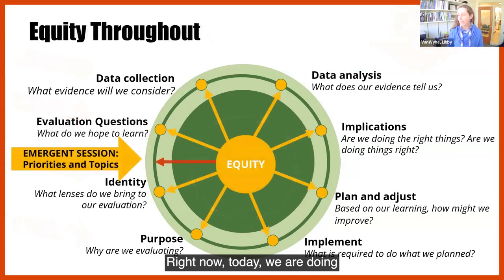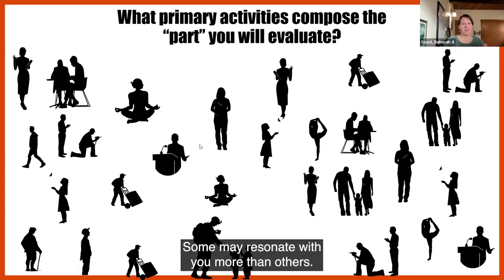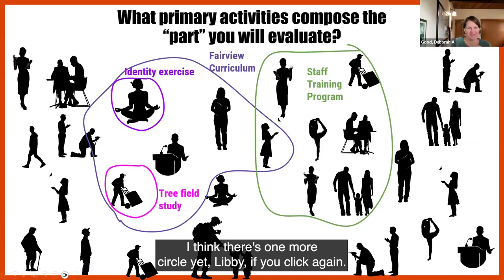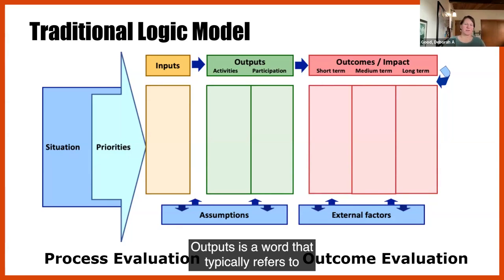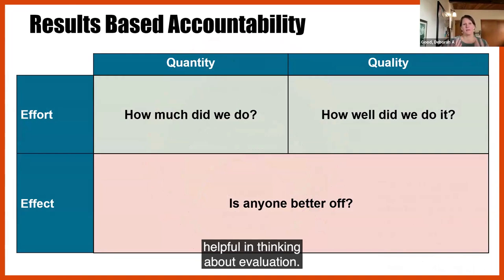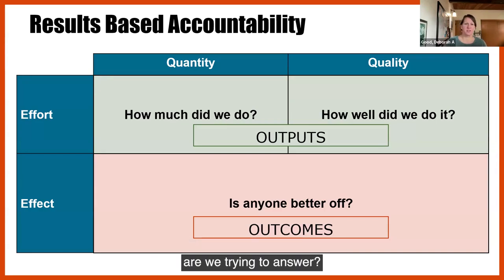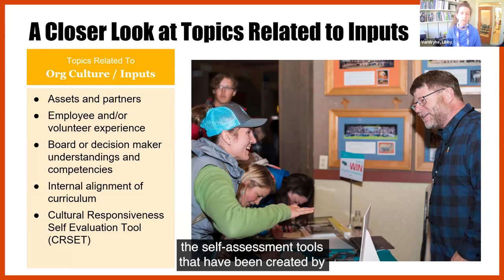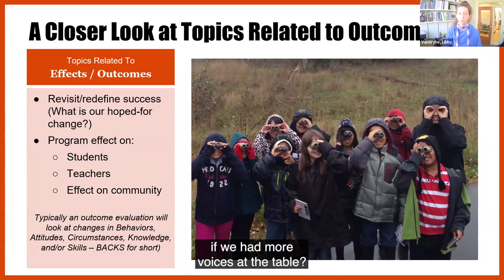3.2 Learning Outcome, Objectives, and Evaluation Models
Evaluation for Learning: Equity and Inclusion Workshop Series
Season 1, Session 3, Clip 2: Learning Outcome, Objectives, and Evaluation Models

In this workshop series, we explore evaluation for learning. Evaluation for learning is evaluation focused on understanding and improving programs, not assigning a grade/score. Season 1 of the series ran in 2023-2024.

A reflection guide is available to support your exploration of the Season 1 videos